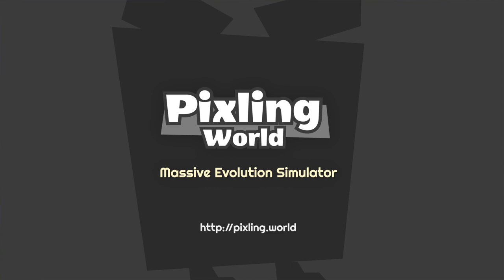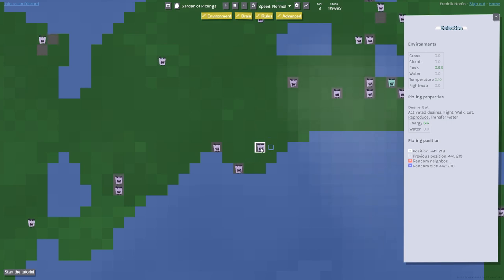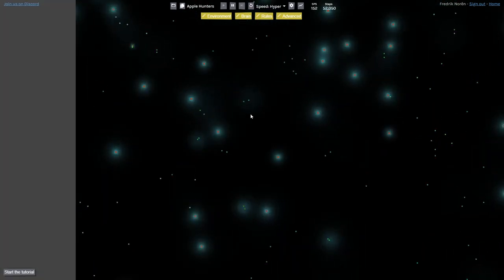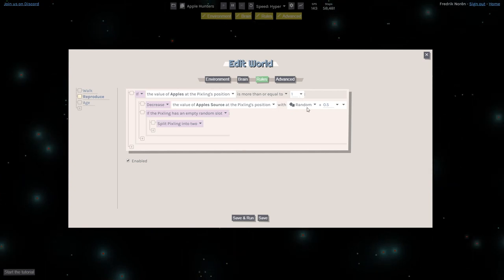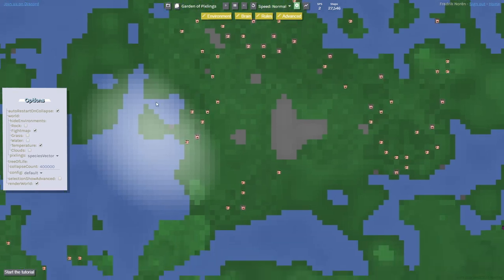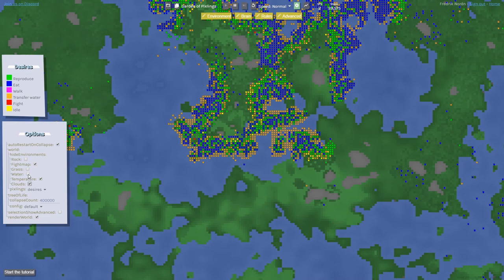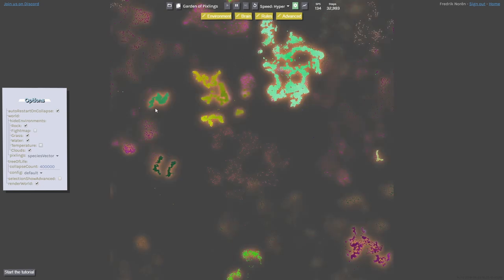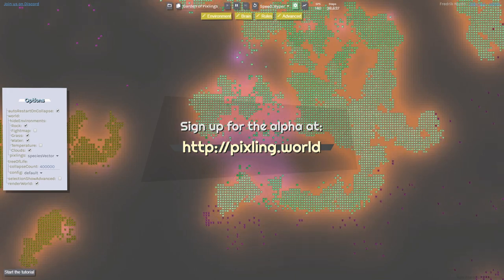Pixling World - Massive Evolution Simulator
UPDATE: This simulation later evolved into another game called "Derk", which is a "neural network MOBA". You can find the launch trailer for that game

Pixling World is a Massive Evolution Simulator, built by me (Fredrik Norén). In this video I demo two different worlds I've created using the game.

Some technical details:
-  Each Pixling have a neural network with configurable number of layers inside of them (in these worlds I ran with 2 hidden layers with 5 neurons each).
- The entire simulation runs on the GPU, and a world with 1.5M Pixlings currently run at ~60 updates per second on my laptop with a GTX 1070.

About Pixling World
Pixling World is an evolution simulator: a living, breathing ecosystem of virtual plants and animals, whose appearances and behaviors evolve as they are competing for survival. As a player you join a community of alien scientists & gardeners, exploring the creatures and stimulating them to evolve in the most interesting ways. to sign up for the alpha now!